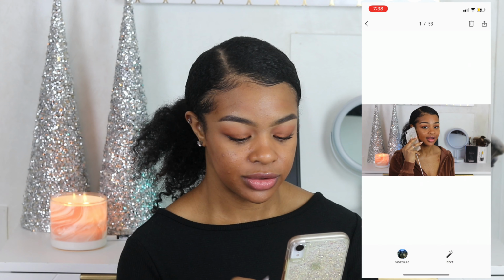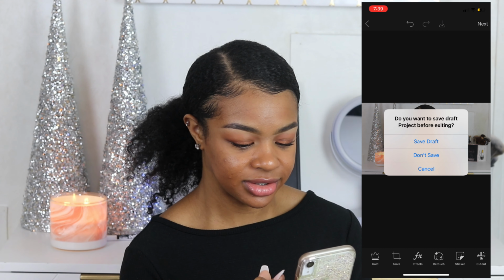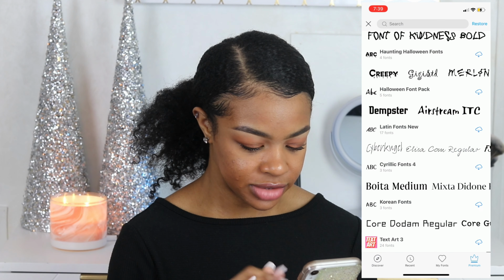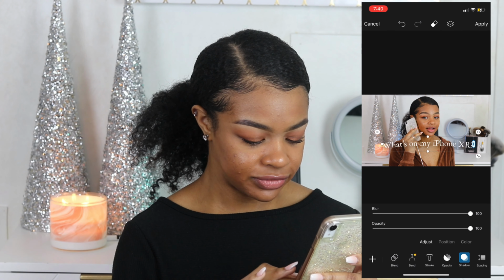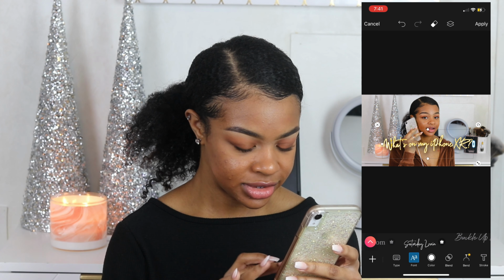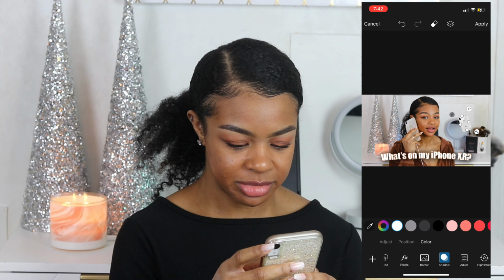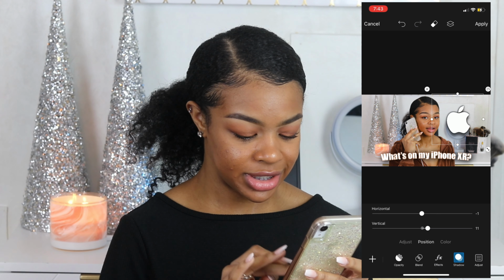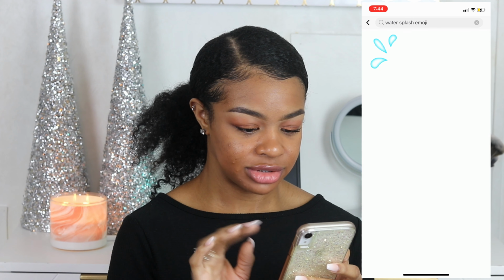HOW TO MAKE THUMBNAILS IN 2021✨| *beginner friendly*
Hey y'all!
For today's video, I will be showing y'all how I make my thumbnails. I like to do things quickly & easily, so hopefully this was easy for y'all to follow along! Thanks for tuning in, I hope y'all enjoy❤️